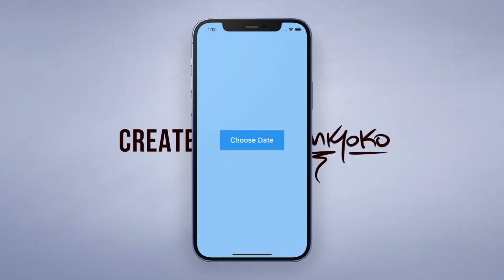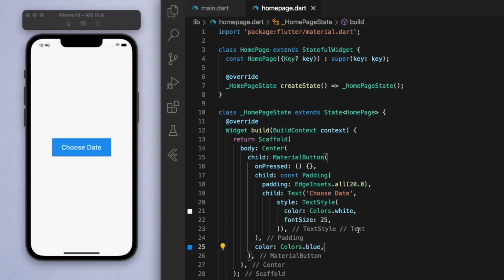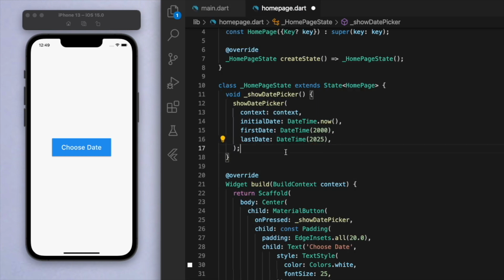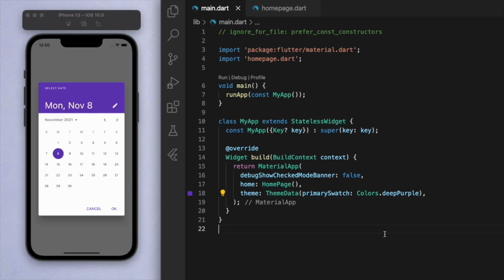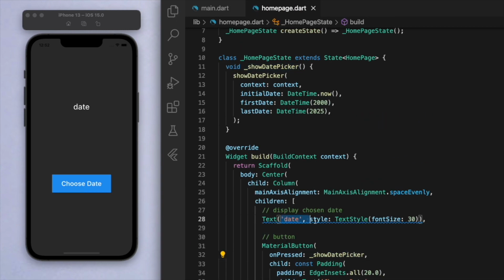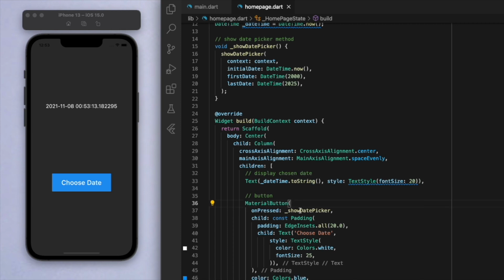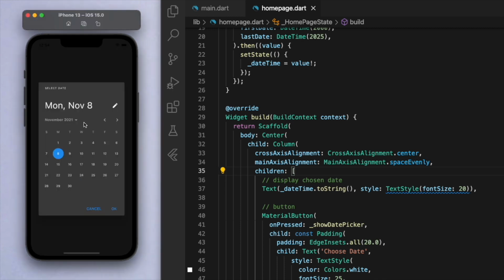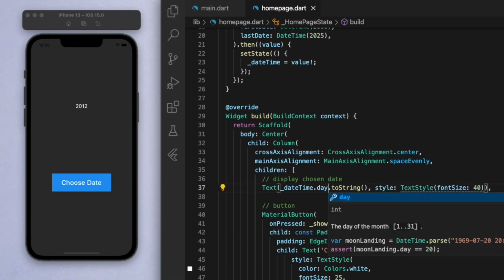DATE PICKER • Flutter Widget of the Day #25